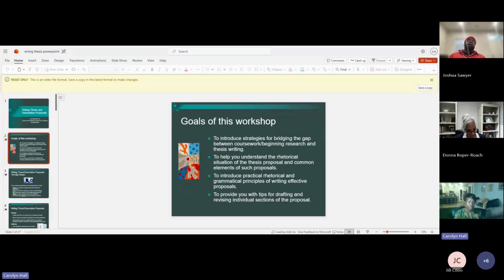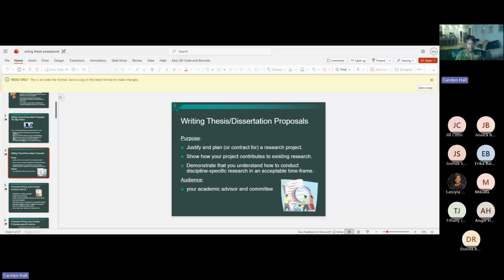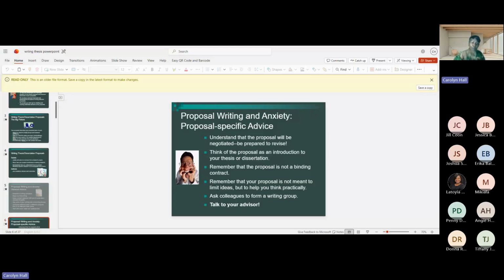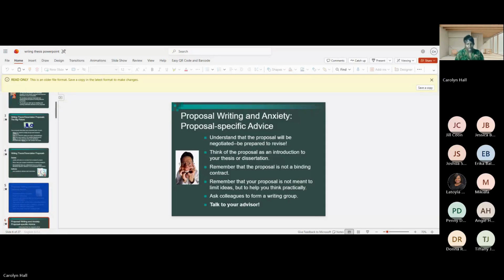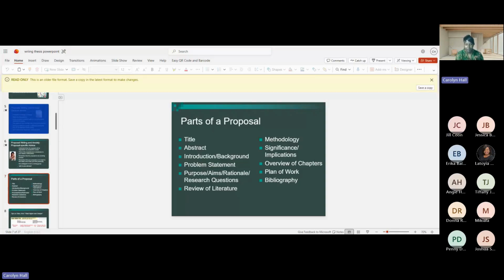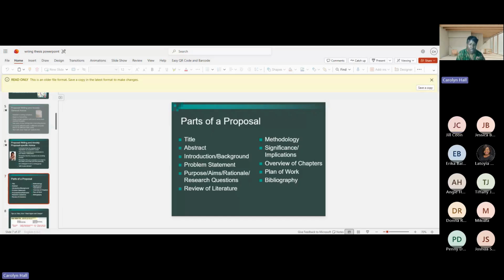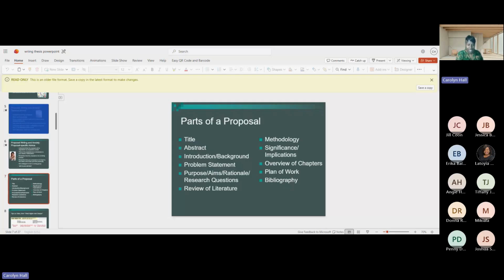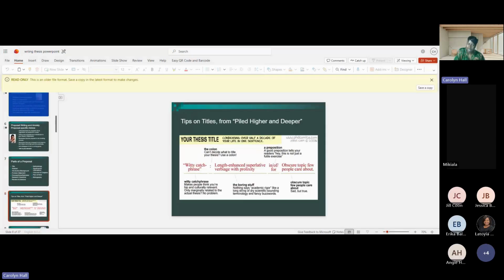How to write your thesis/dissertation proposal?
1. how to write a thesis/dissertation proposal
2. what makes a strong proposal
3. how to organize your proposal
4. positioning your literature review